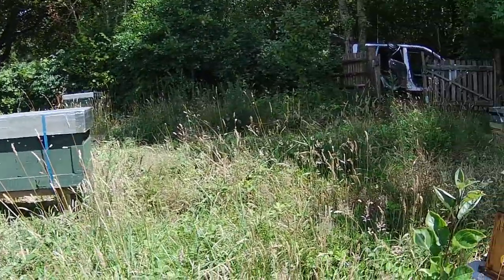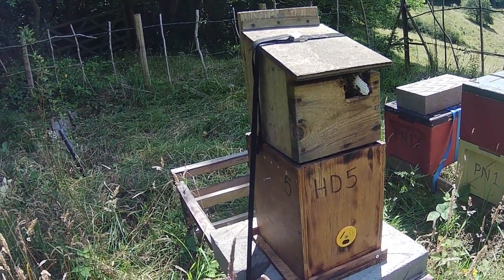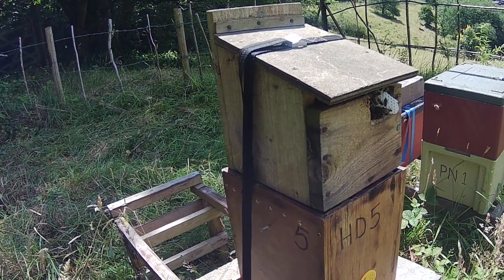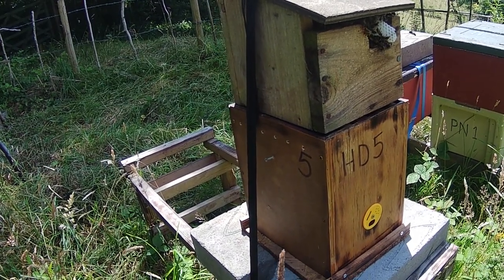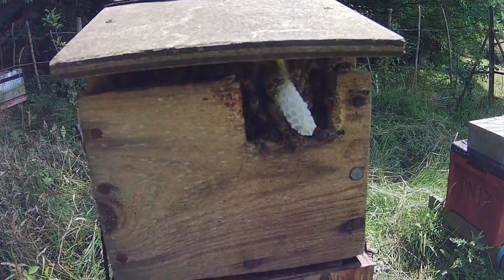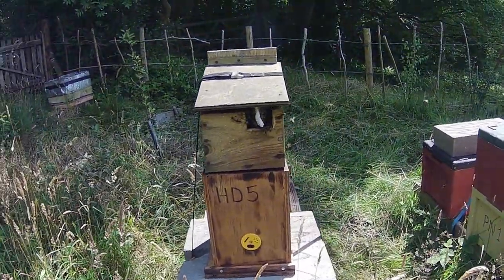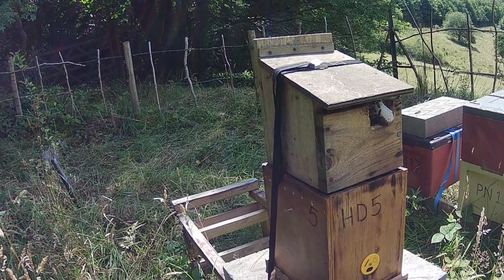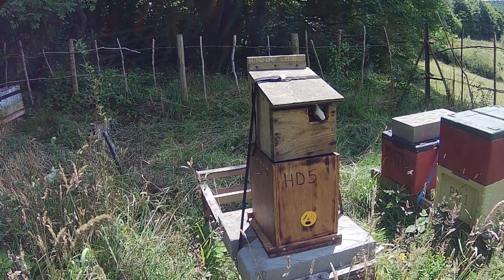Bees in a bird box: what to do about them!